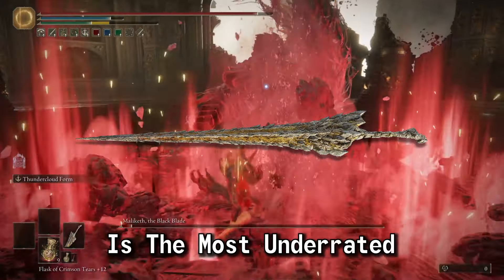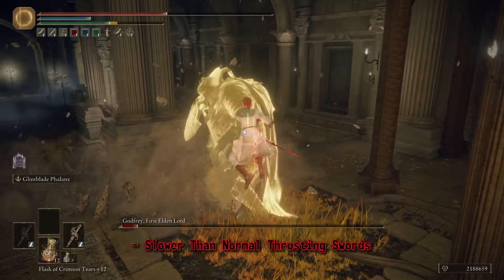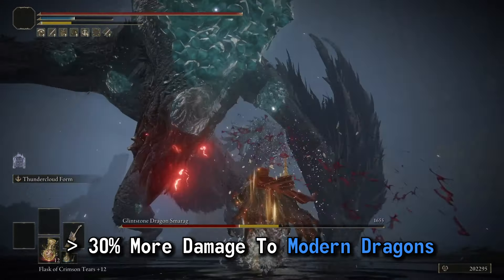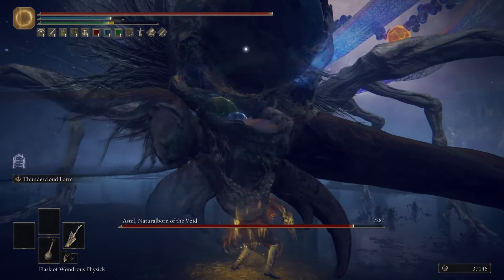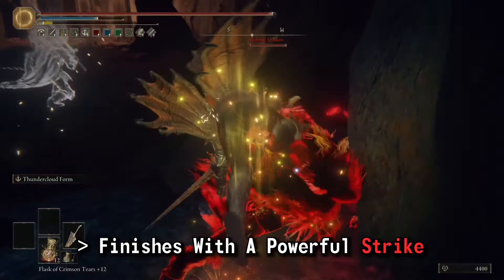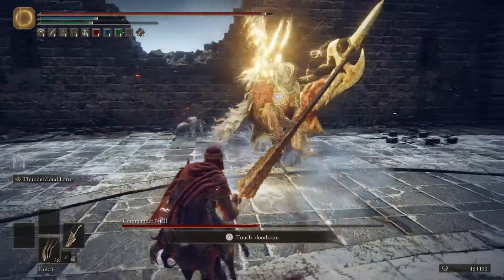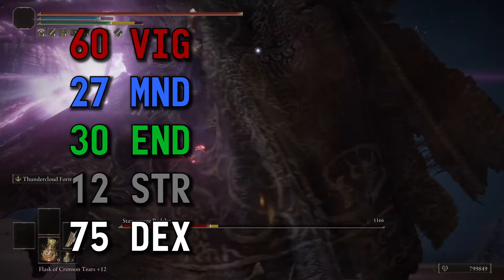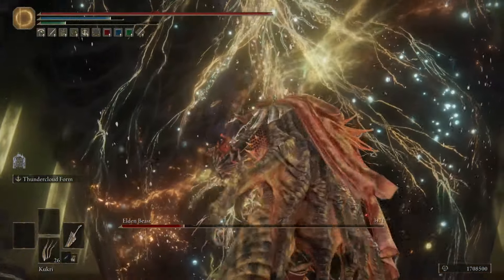Dragon King's Cragblade Is The Storm That Is Approaching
The Best Storm Of All Time